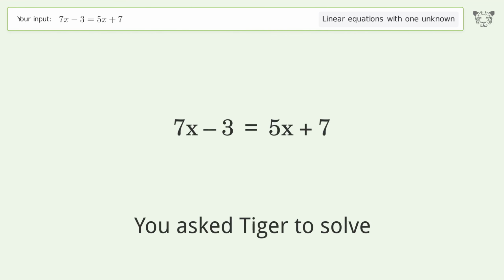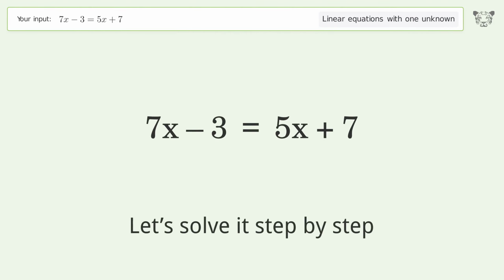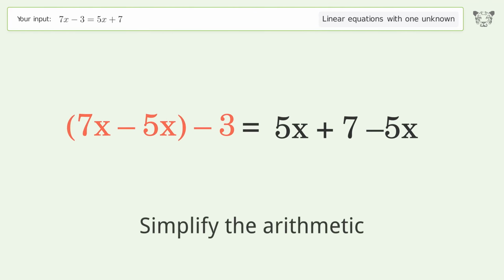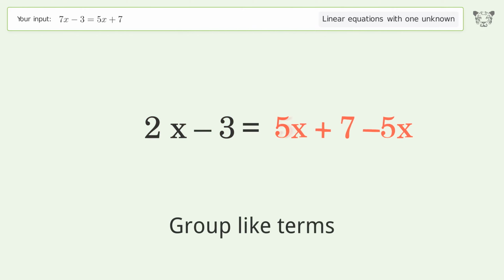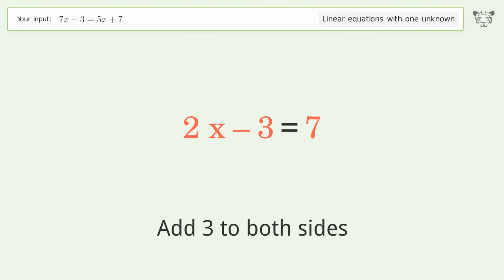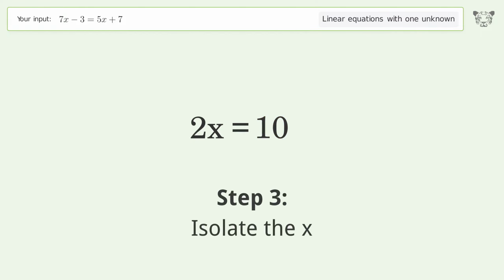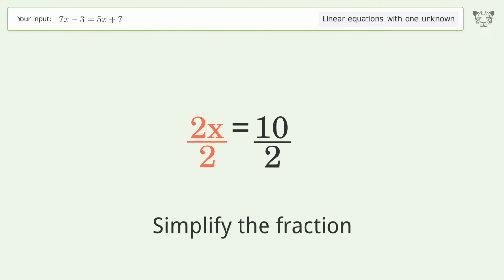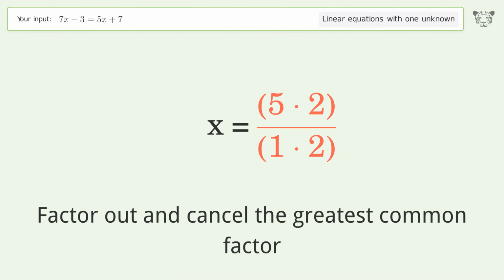Solve 7x-3=5x+7: Linear Equation Video Solution | Tiger Algebra